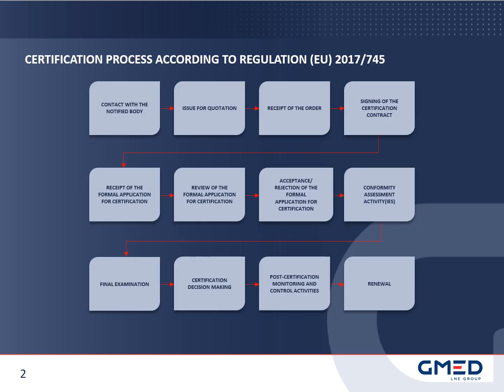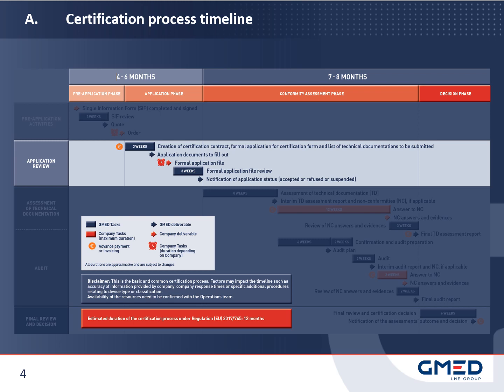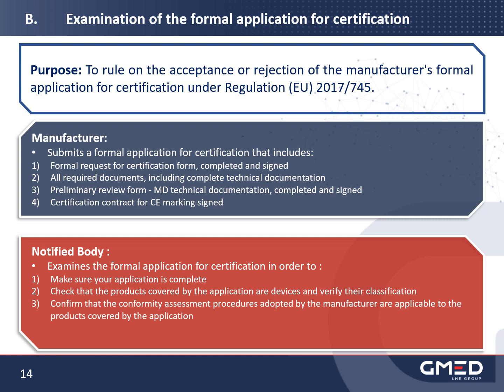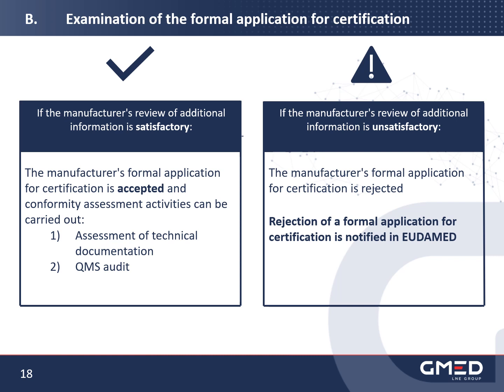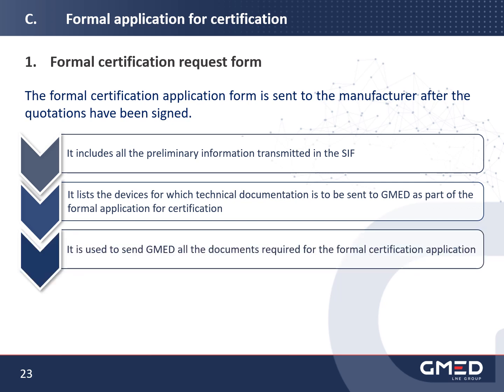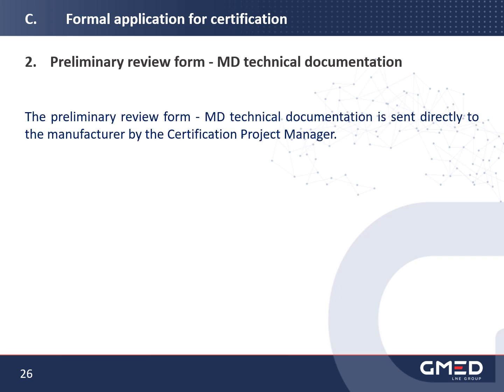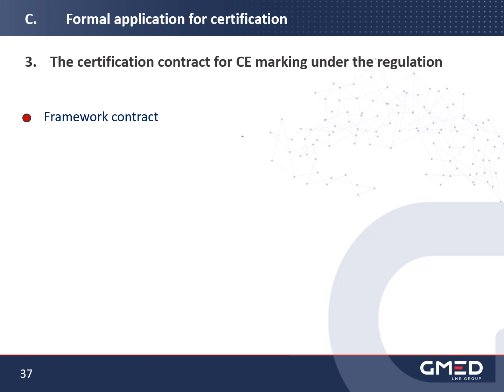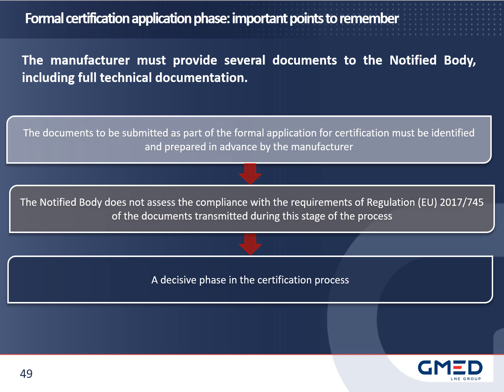Module 2: Formal Application Phase for Certification